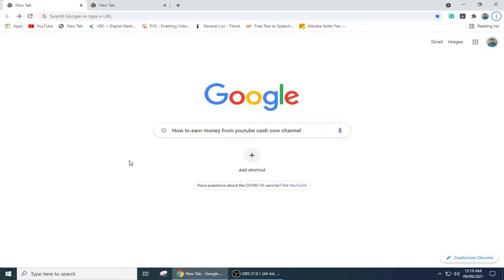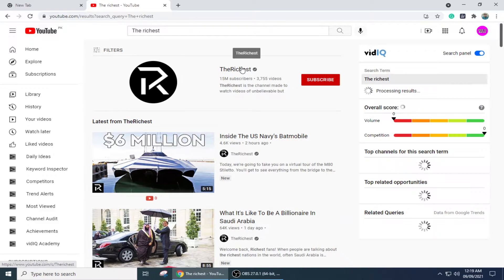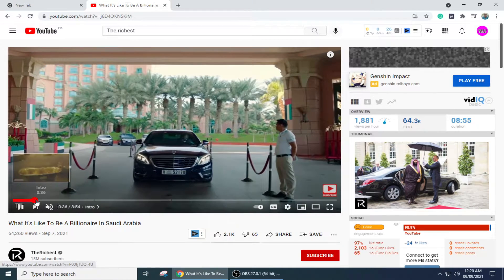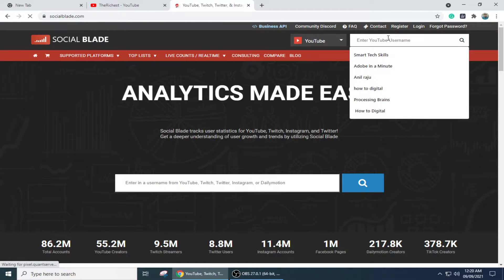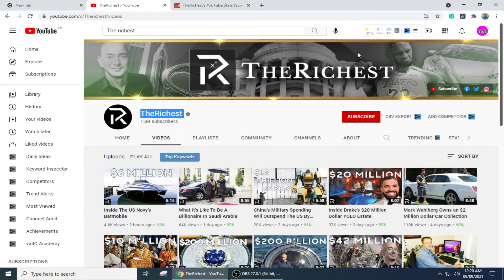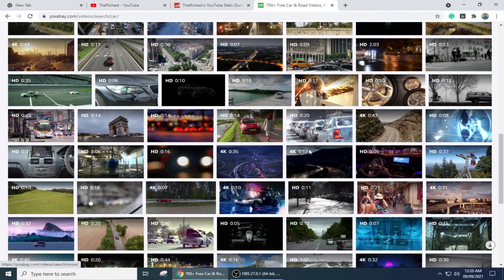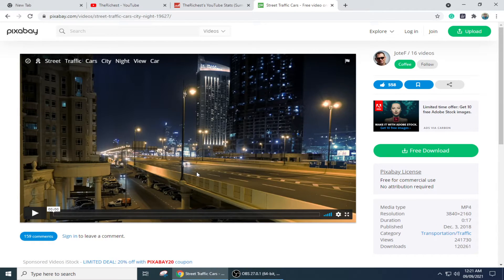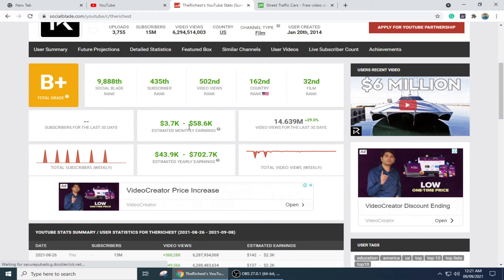How to earn money from Youtube Cash Cow Channel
In this video, I teach you how to earn money from Youtube Cash Cow Channel. If you want to learn watch this video.